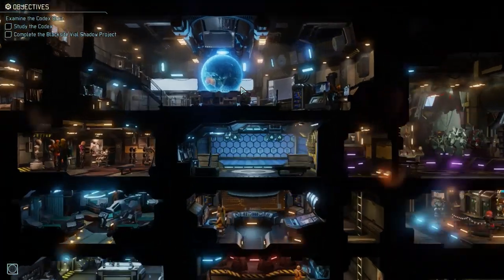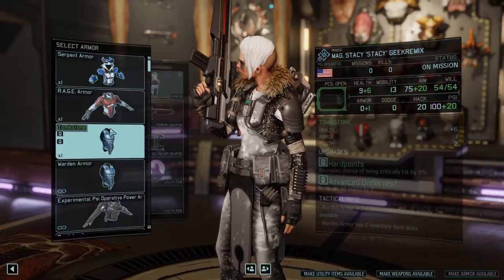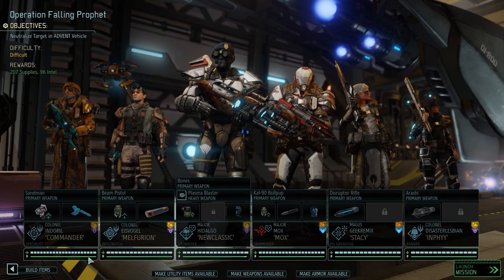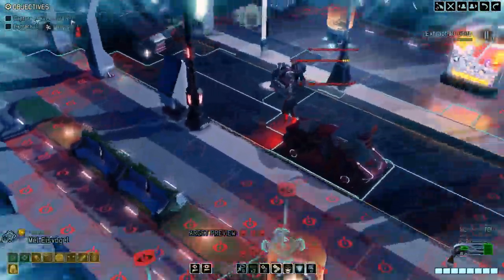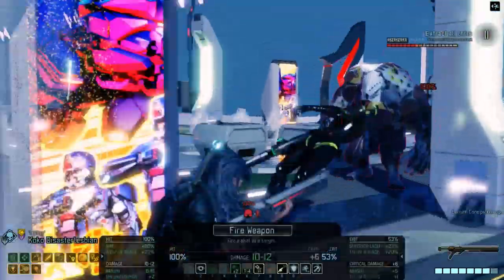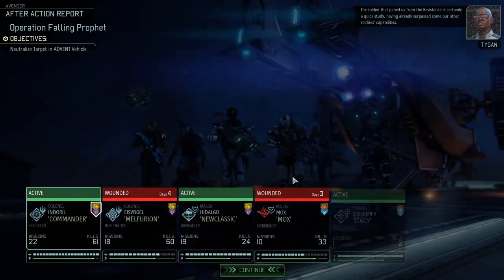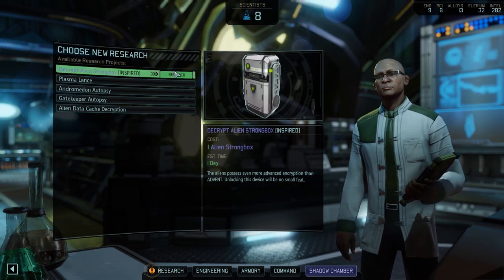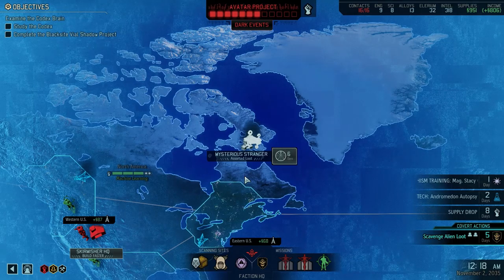Andres Plays XCOM 2 [Part 1-39]: Forgetting Direct Control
Time to take to the field once more to capture an enemy VIP. This time, we get to show off what our dear Psionic Goddess has managed to learn thus far.